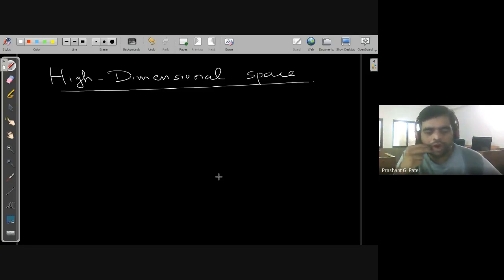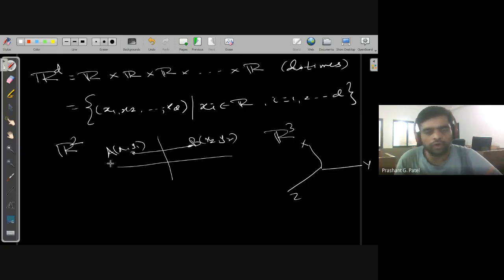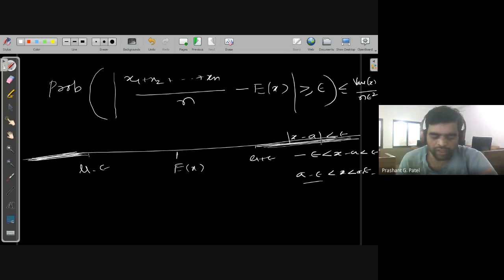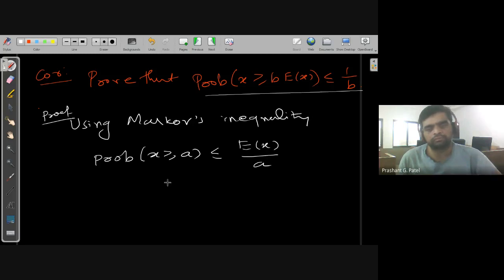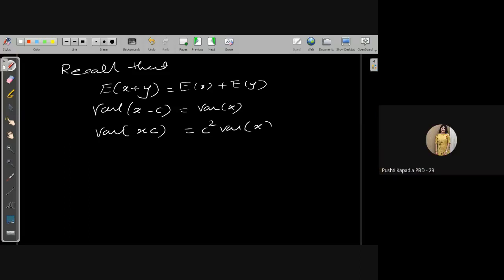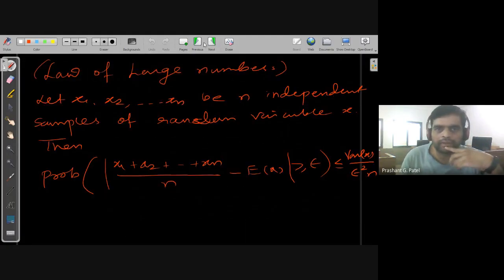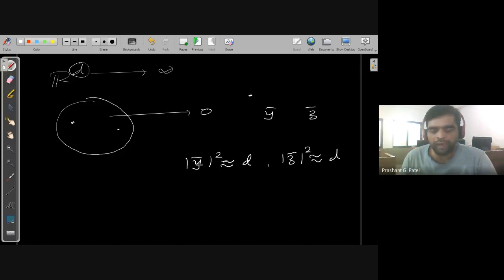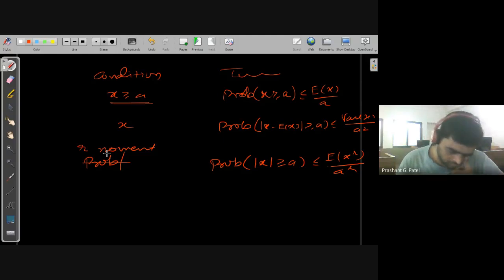The Law of Large Numbers | High Dimensional Space | MSc Big Data Analytics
In this lecture, we learn about the law of large numbers. We have achieved Markov's Inequality, Chebyshev's inequality